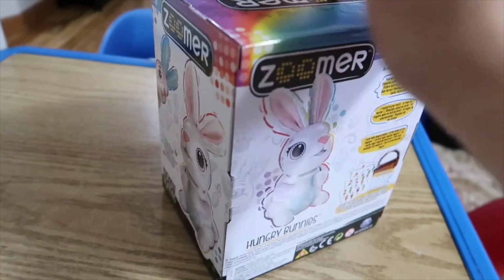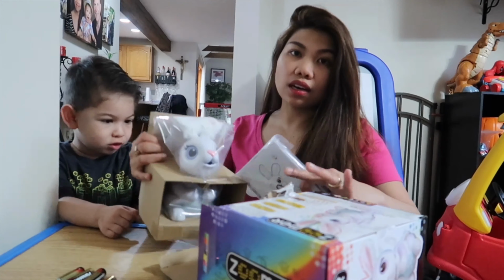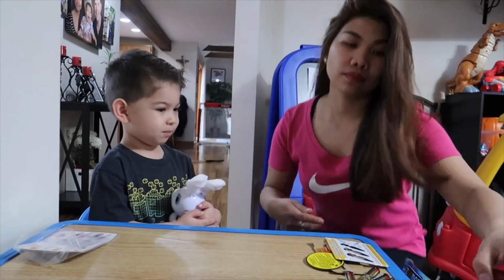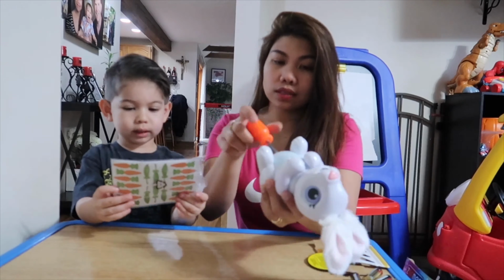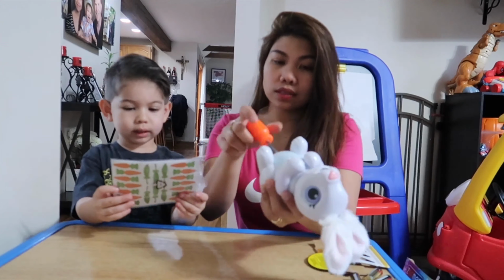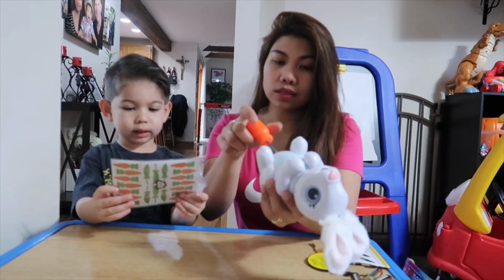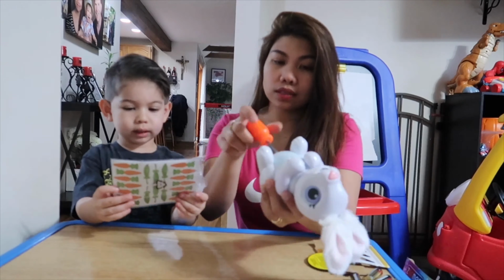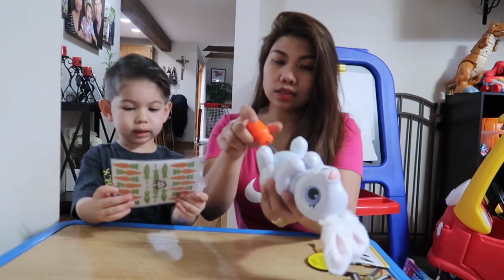Unboxing Zoomer Hungry Bunnies for kids Easter Toy Fun Review